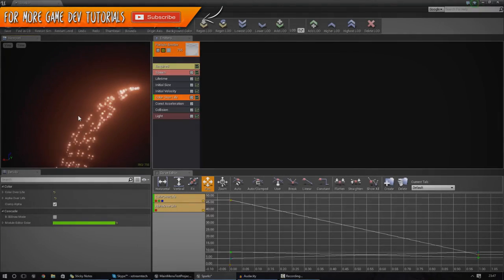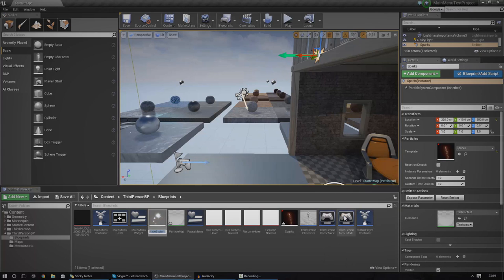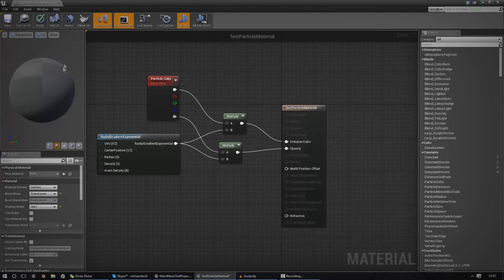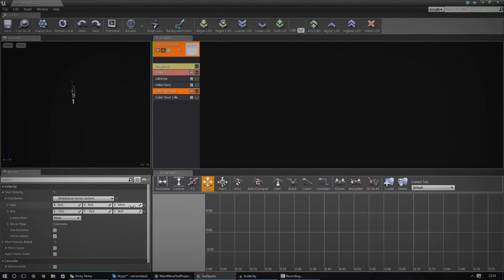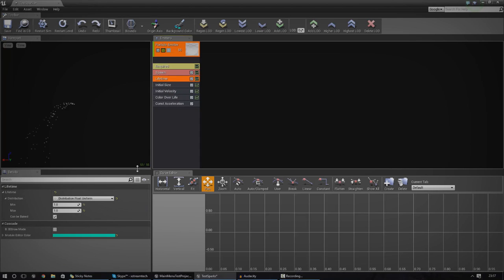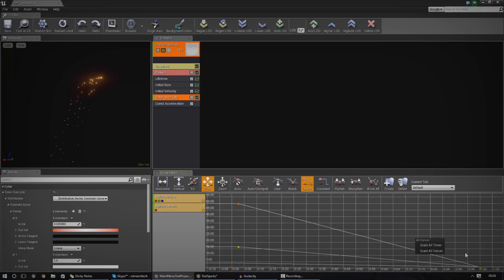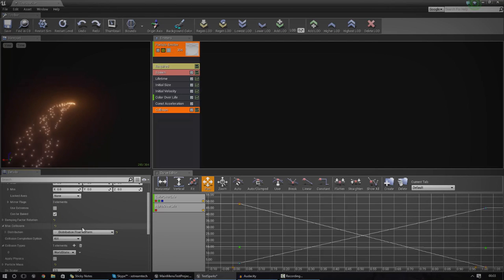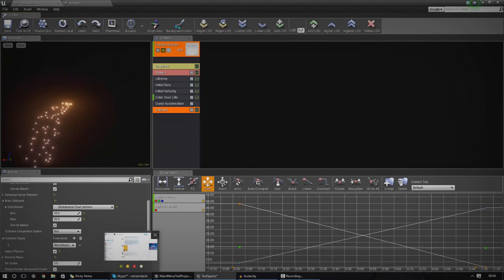Creating A Spark Emitter - #63 Unreal Engine 4 Beginner Tutorial Series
This is episode 63 of my unreal engine 4 beginner tutorial series, in today's episode we go over how we can create our first particle system using Cascade!

We create a sprite based emmiter, a particle material and adjust the properties to create a cool spark particle system!

Make sure you watch the next few videos showing how to create particle systems from the ground up!

Next Video
In the next video we'll be diving further into unreal engine 4!